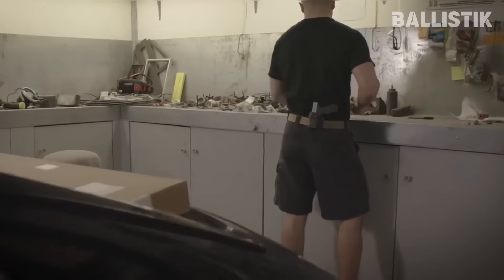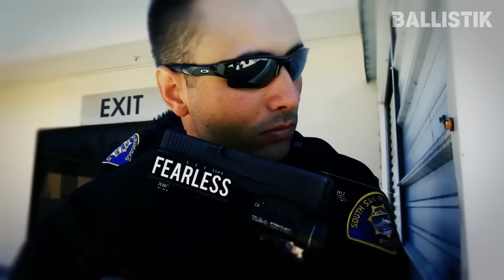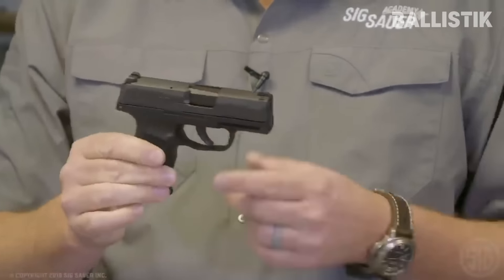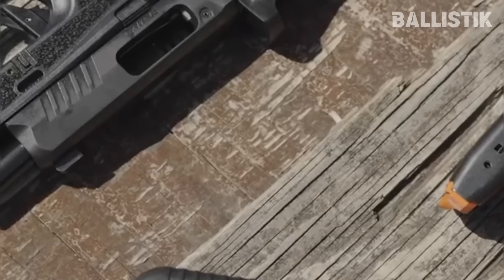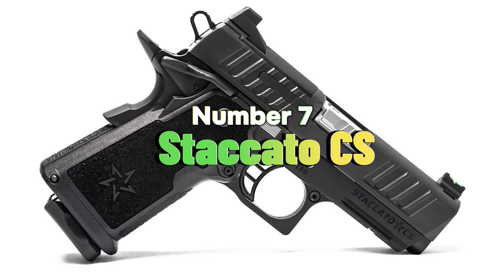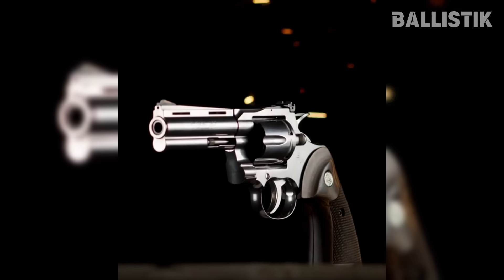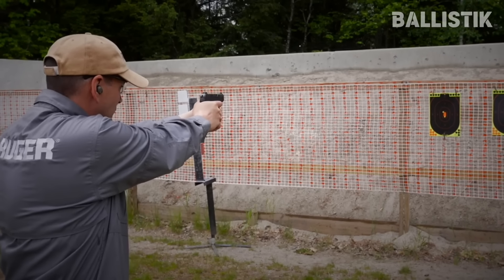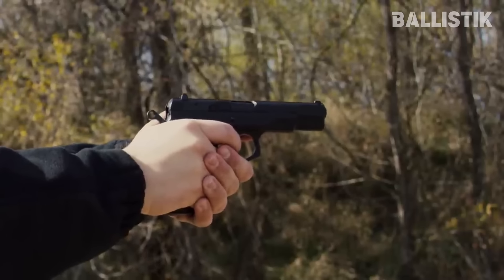10 NEXT LEVEL Concealed Carry Handguns 2024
With what is going on around the world nowadays, one can never be too safe. If you have the option, you should absolutely bring something with you to defend yourself. Of course, open-carry might not be the best option since you might end up making the wrong impression. So, concealed carry it is. The market is filled with amazing pieces and while you can get a decent gun at a good price point, the fact you are here means that you want to make your first, and potentially last, gun purchase the best it could ever be. So, we are here to help you with just that.